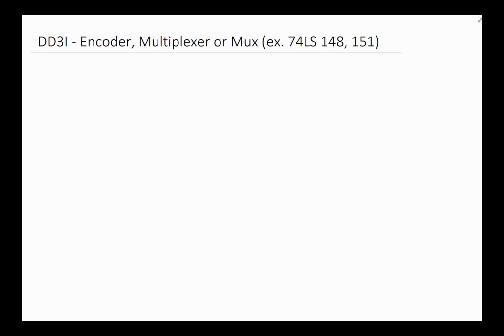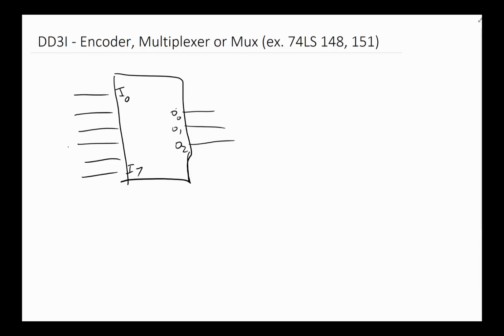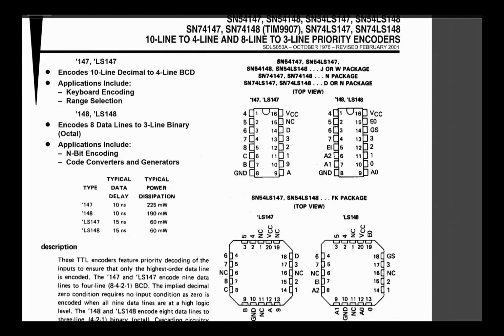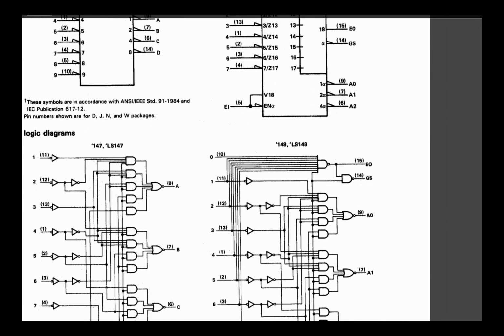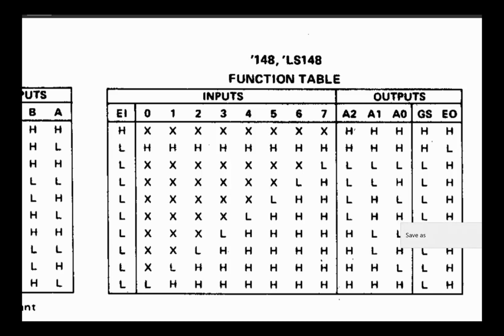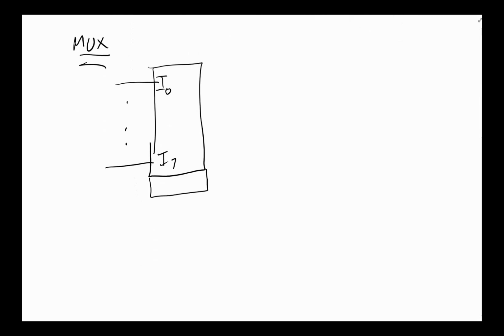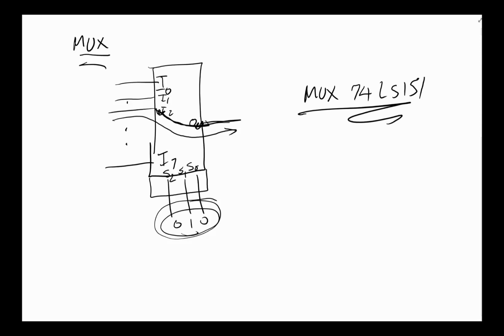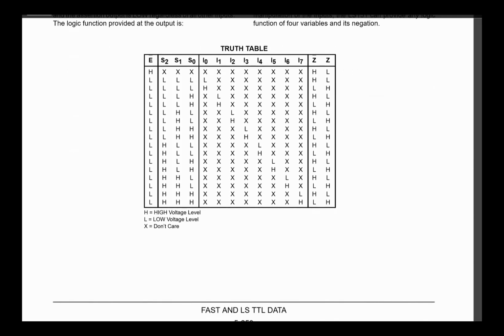DD3I Encoder, Multiplexer or Mux ex 74LS 148, 151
Introduction to Encoders (ex. 74LS148) and Multiplexers (Ex. 74LS151).